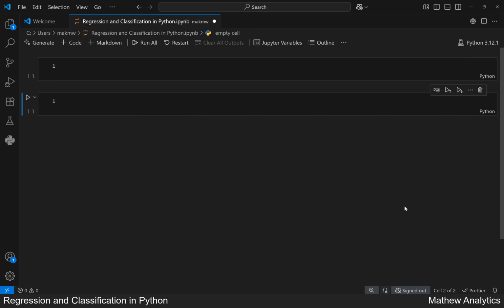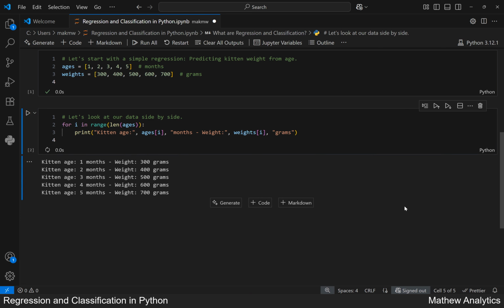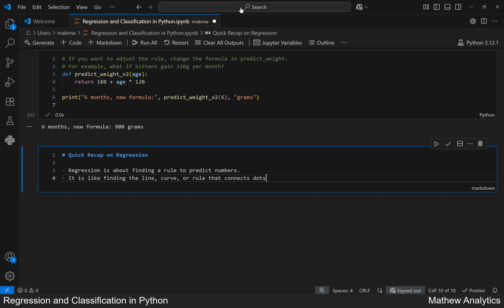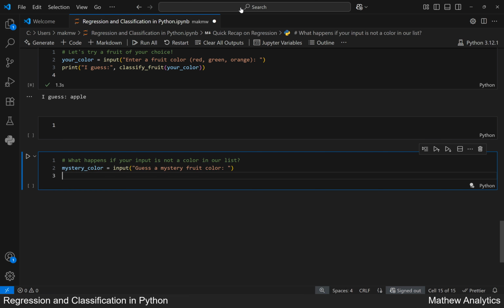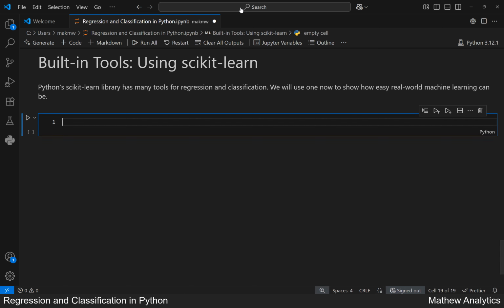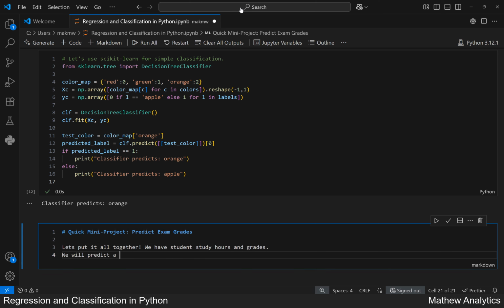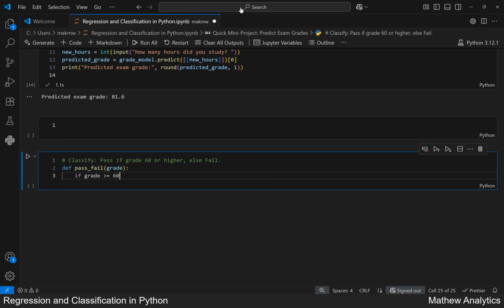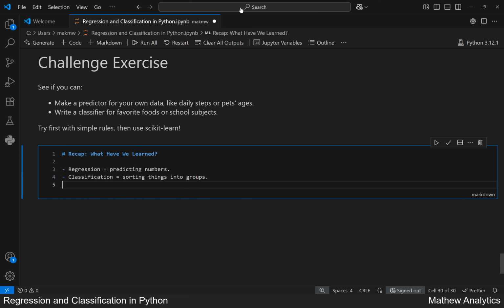3 - Regression and Classification in Python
Learn the fundamentals of regression and classification in Python with this step-by-step lesson. Discover the difference between predicting numbers and sorting items into categories using simple, hands-on examples. You will practice building your own rules, explore classic machine learning tasks, and see how to use popular libraries like scikit-learn for real-world data problems.

This tutorial covers everything from creating sample data to building and testing models for both regression and classification. You will also get practical tips for debugging, handling errors, and making your code more robust. By the end, you will be ready to apply these techniques to your own projects and understand the core ideas behind machine learning.

00:00 Introduction to regression and classification
00:25 Predicting numbers vs categories
00:55 Creating sample data for regression
01:31 Exploring data patterns
01:52 Writing a simple regression rule
02:29 Hands-on prediction exercise
03:04 Updating regression models
03:30 Regression recap
03:47 Introduction to classification
04:04 Classic fruit classification example
04:21 Building a simple classifier
04:56 User fruit classification activity
05:17 Testing classifier limits
05:44 Handling unknown cases
06:18 Using scikit-learn for machine learning
06:47 Regression with scikit-learn
07:30 Classification with scikit-learn
08:16 Mini project: predicting exam grades
09:08 Predicting grades with regression
09:56 Classifying pass or fail
10:26 Debugging and common errors
11:35 Tips and tricks for better code
11:52 Challenge exercise: your own project
12:33 Lesson recap and next steps